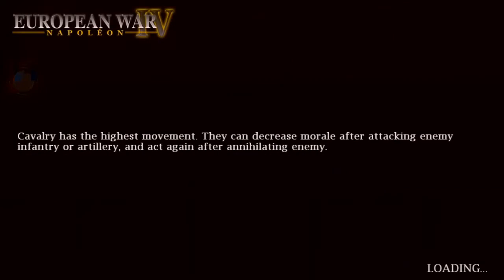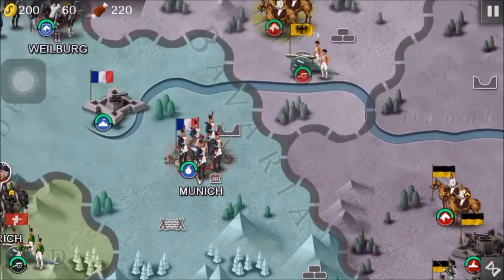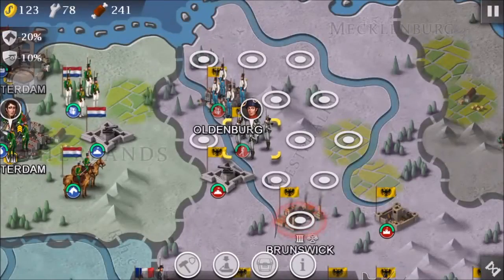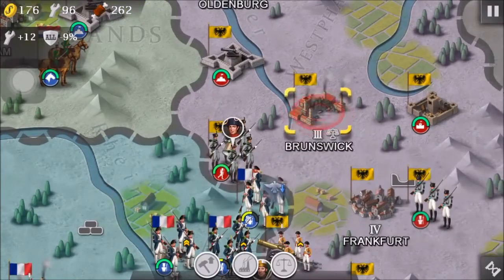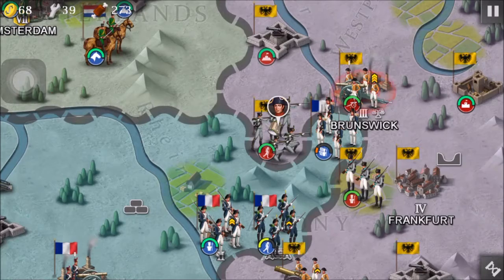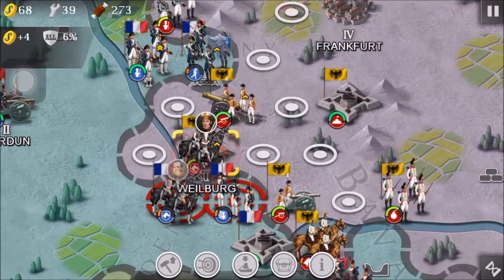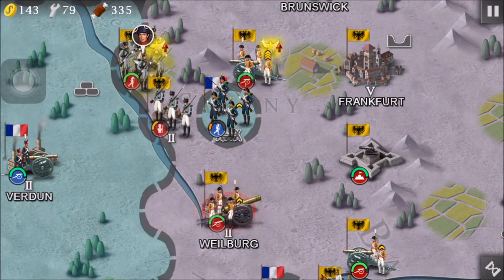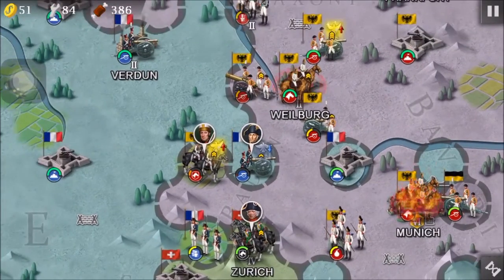European War IV Coalition 4: Return to Rhine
Tips:
1) Use Franquemont and Johann I to your advantage and keep them at decent health.
2) Keep at least 1 unit at Oldenburg, in case the Dutch tried  to outflank your attacking units.